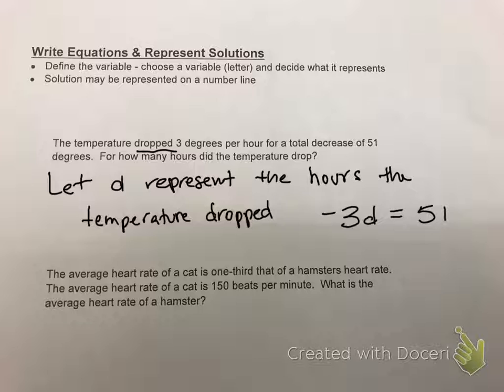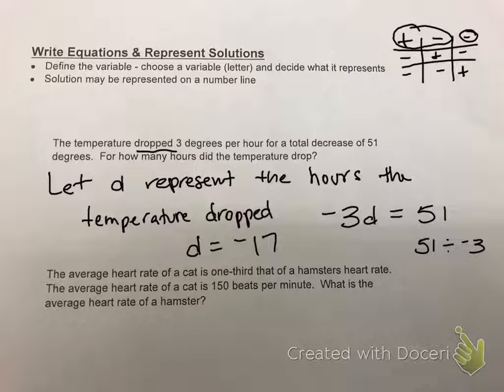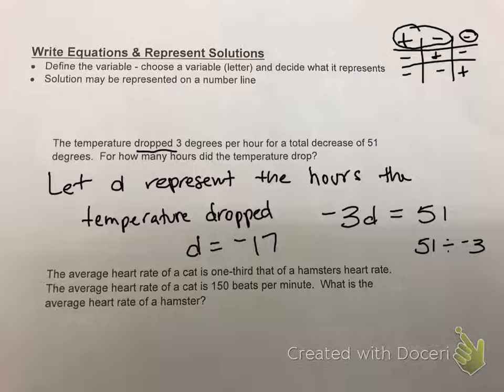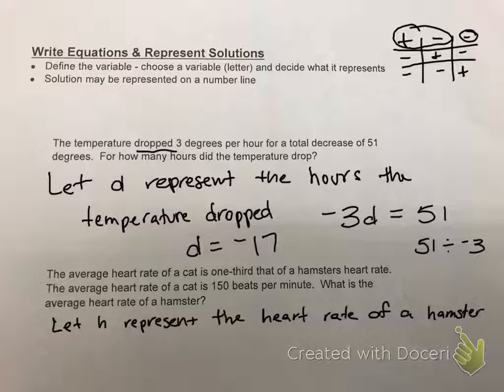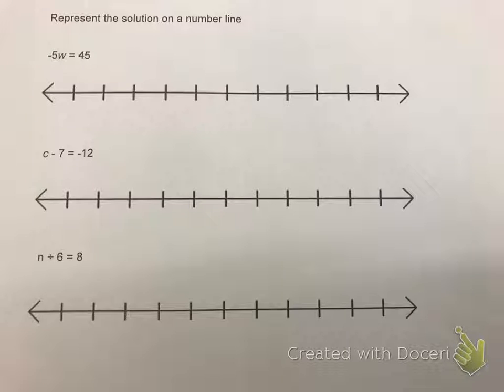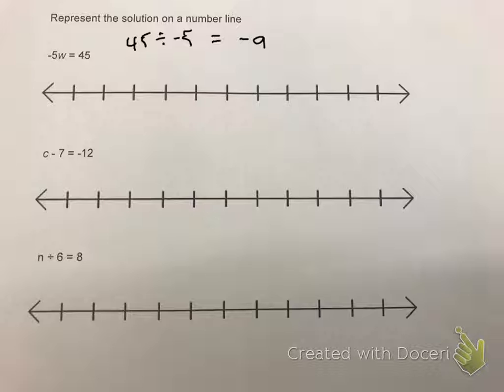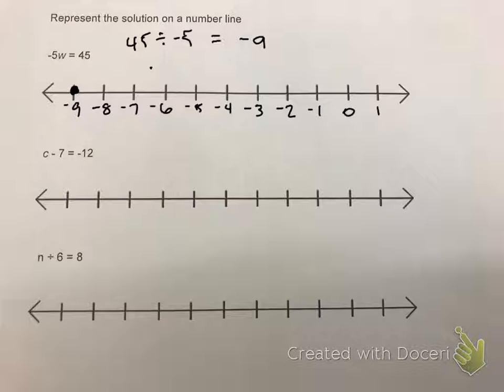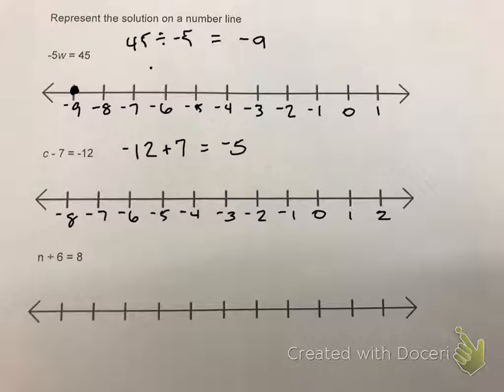Write Equations and Represent Solutions